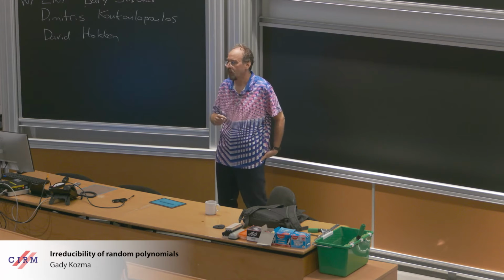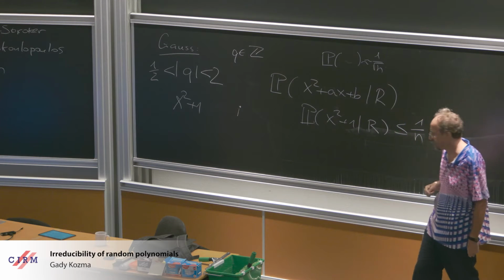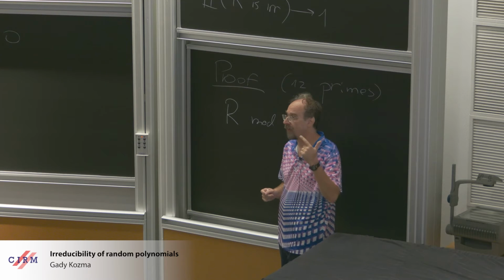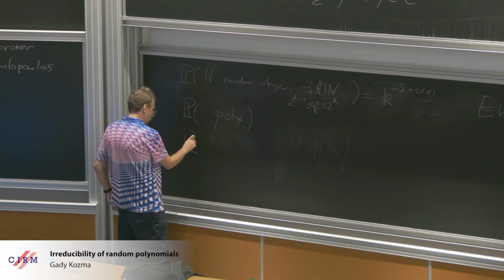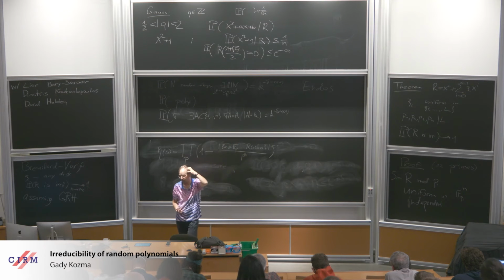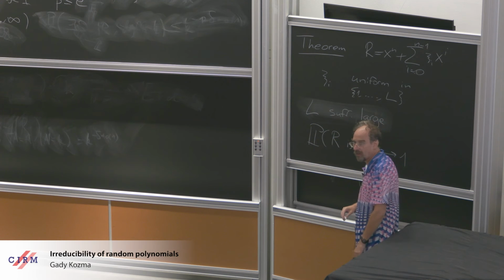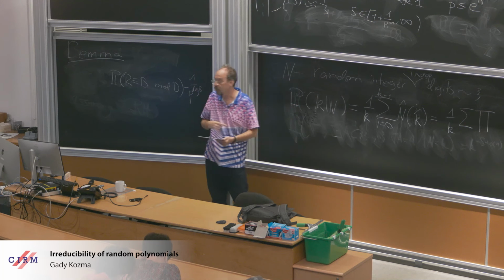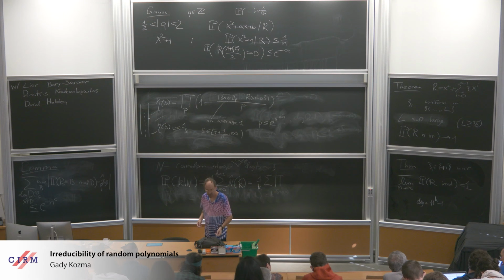Gady Kozma : Irreducibility of random polynomials